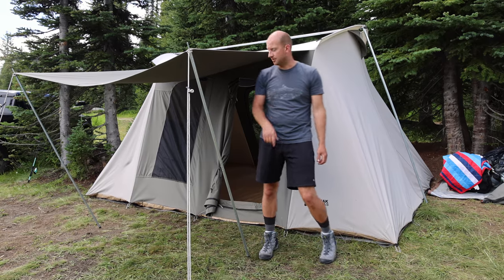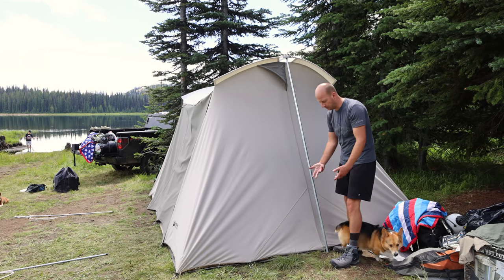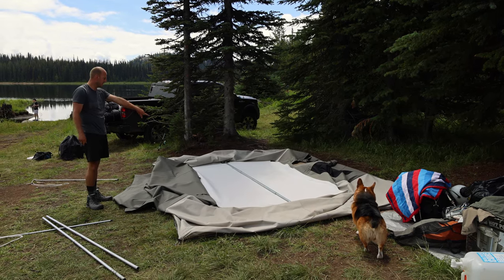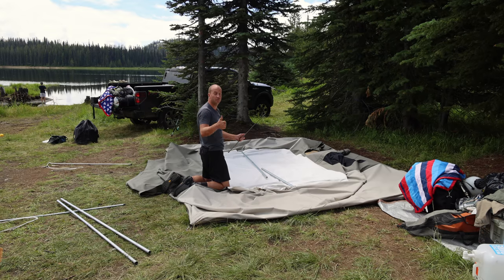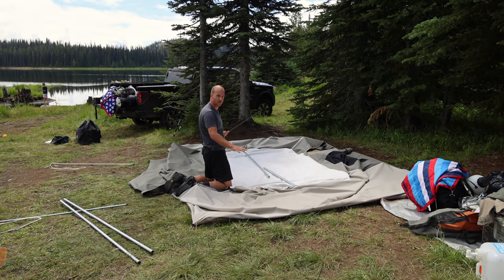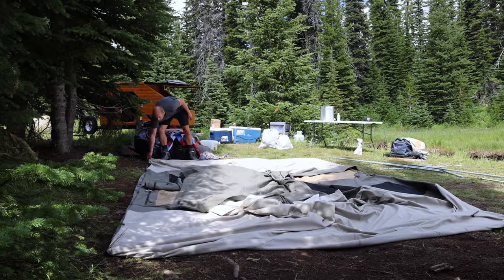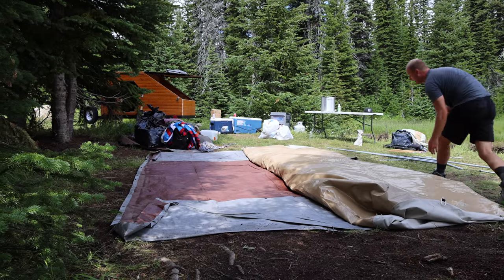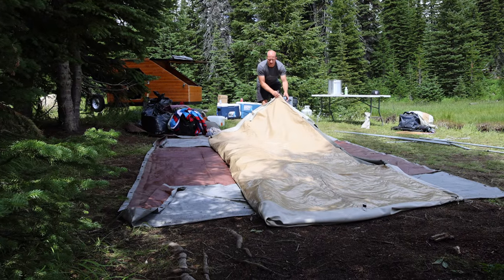How To Fold Your Kodiak Canvas Flex-Bow 10X14 Tent so It Fits Into The Tiny Bag | Takedown Tutorial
It can be a pain to figure out how to fit your Kodiak Canvas Flex-Bow tent into the tiny bag provided when you take your tent down. Here is a takedown tutorial to make your life easier, and fit your tent easily into the bag every time.

Don't forget to join our Facebook page for real-time updates of where we are!

Here is a link to the Kodiak Canvas Flex-Bow 10X14